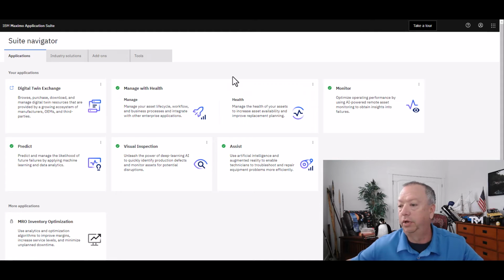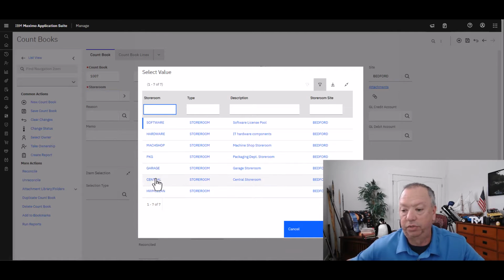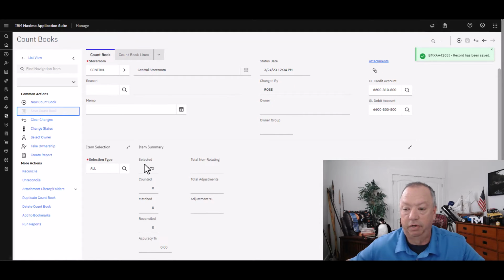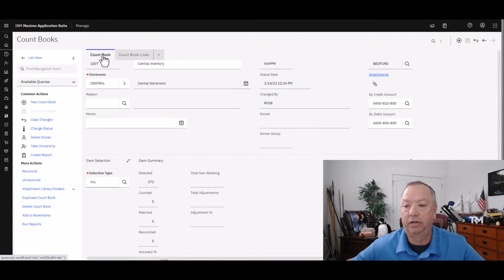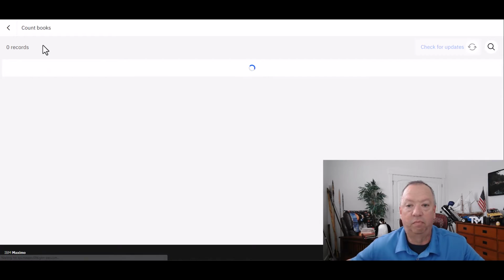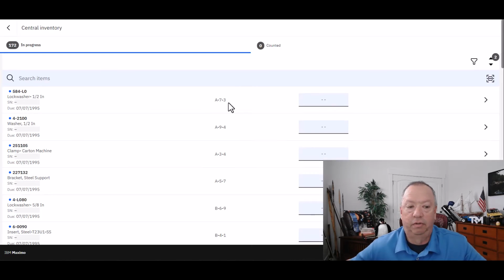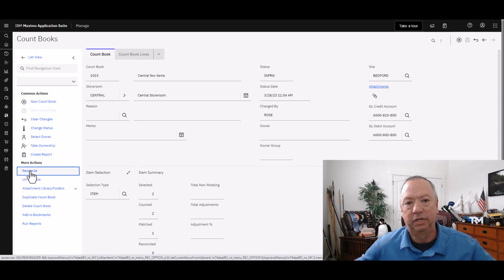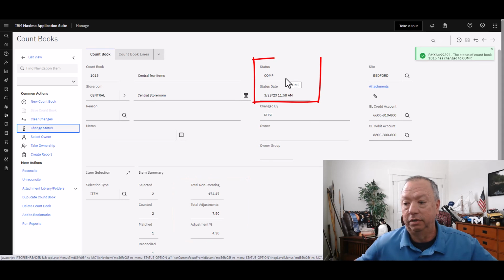Setting Up Count Books – IBM Maximo & MAS | Feature Friday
This video introduces how to set and use Count Books in MAS.